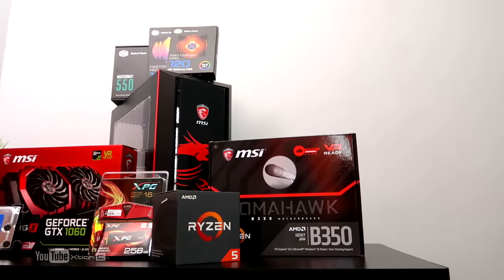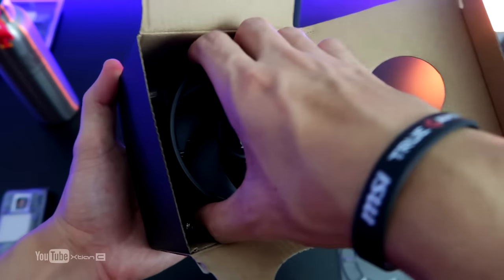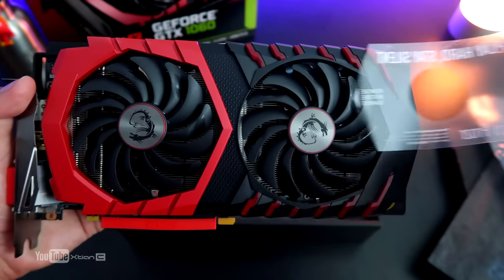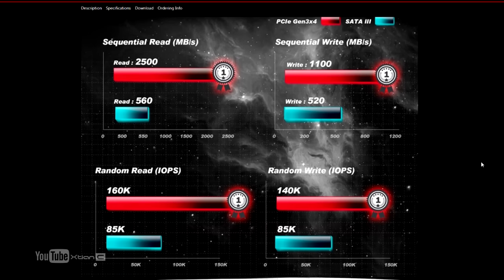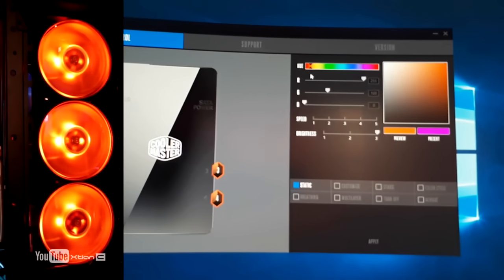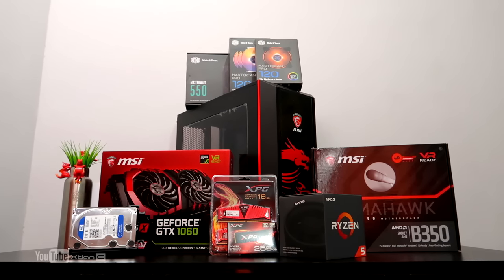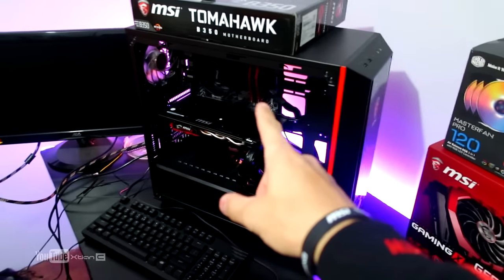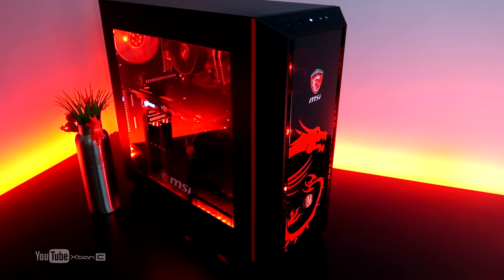Php65k Ryzen PC Build I Ryzen 5 1600 I MSI B350 Tomahawk I MSI GTX 1060 Gaming X 6G [Ph]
Just finished upgrading my old system unit from AMD A10-5800K to Ryzen 5 1600 + MSI GTX 1060 Gaming X 6G & MSI B350 Tomahawk. The main purpose of this build is for video editing/rendering and some gaming.
*Enjoy FREE MSI CORE FROZR L COOLER or MSI DSB1 GAMING MOUSE by purchasing selected MSI AM4 Motherboards from
Oct 1 to Dec 31, 2017

Mboard: MSI B350 Tomahawk -

RAM: ADATA XPG Z1 16Gb DDR4 3000

CPU Cooler: AMD Wraith Spire

SSD: ADATA XPG 256GB SX8000 M.2 NVMe SSD -

PSU: Cooler Master MasterWatt 550w Bronze -

Casing: CM Masterbox5 MSI Dragon Edtion -

Case Fans: 4x Cooler Master MasterFan RGB 120 Air Balance -

Total Cost = Php 65,000

*LED Strips: 4x MSI-Phanteks RGB Led Strips = 3,000

-==Gaming Peripherals==-
*Mouse: CM MasterMouse S RGB
*Keyboard: CMMasterKeys Pro M RGB
*Headset: MSI Immerse GH70 Gaming Headset RGB

*Gaming Monitor: MSI Optix 27" Curved Gaming Monitor (G27C)
Timestamp/Video Content

2:22 - Processor
4:00 - Motherboard
5:41 - GPU
7:59 - Storage
8:53 - RAM
9:33 - PSU
10:05 - PC Case
10:49 - Case Fans
11:10 - Build Log
16:30 - Test Boot
16:46 - Montage

 Cooler Master Ph!

Credits:
Shot and Edited by
Xtian Capinpuyan

Track: Forever On
Artist:  David Christians